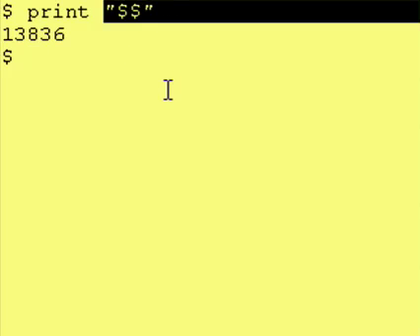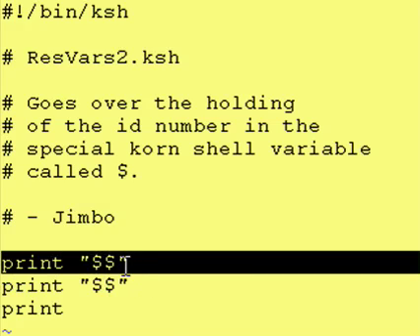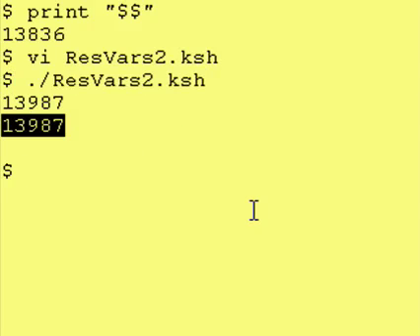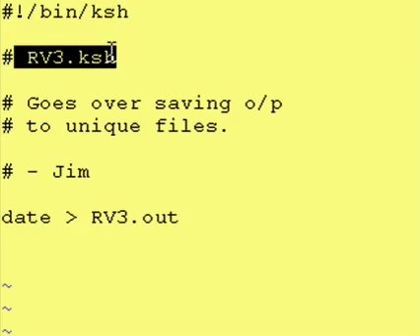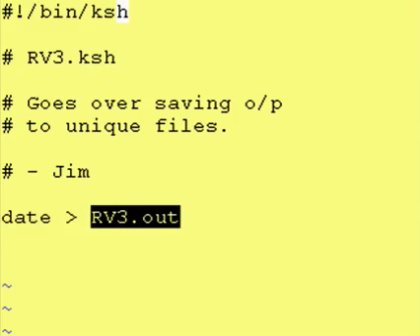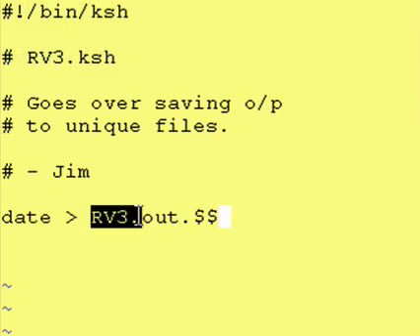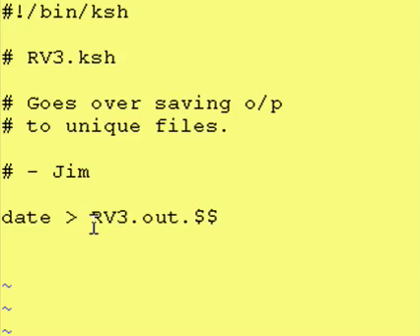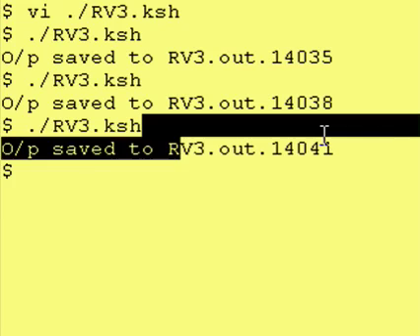Intro To Korn Shell - 22c - Using Korn Shell Reserved Vars $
Goes over a practical use for the res. var. $